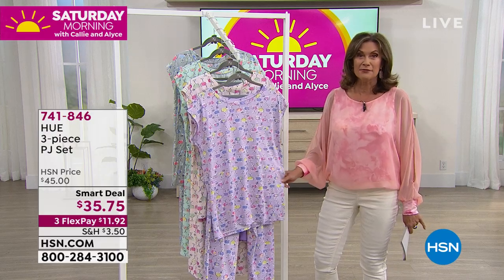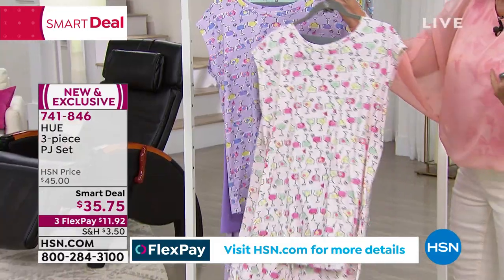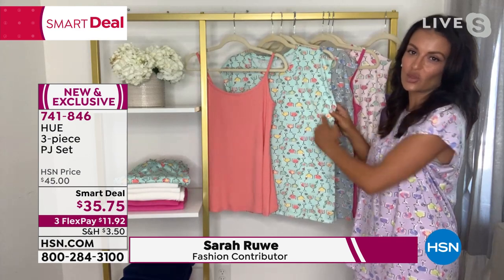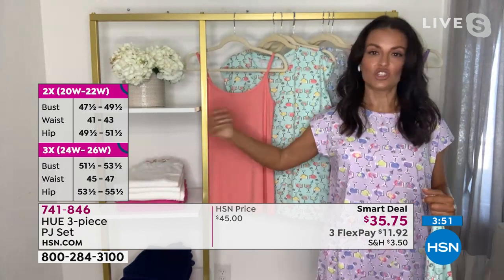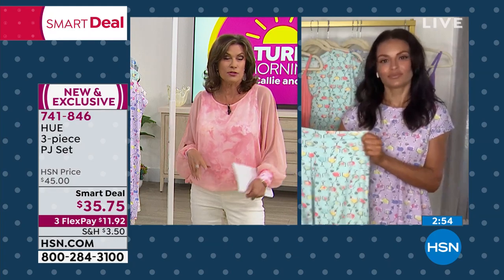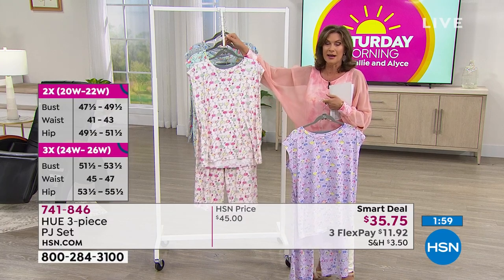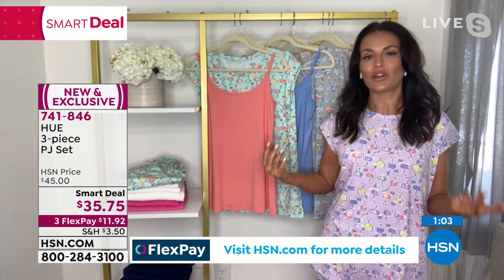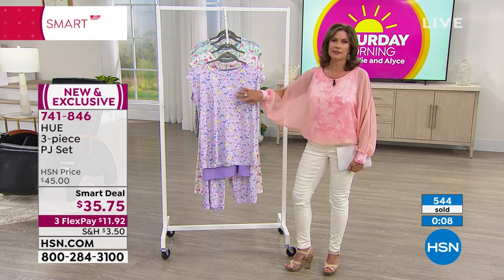HUE 3piece PJ Set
A luxe jersey knit and fun print come together in this cozychic pajama set, creating the ultimate lounging experience.